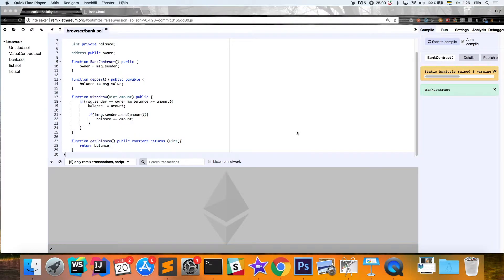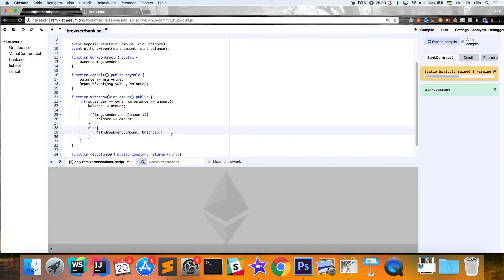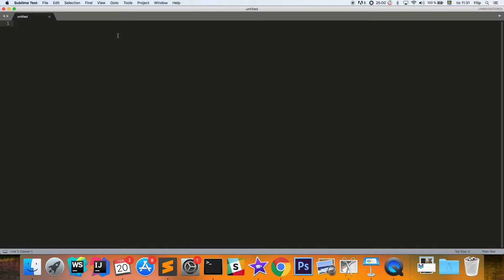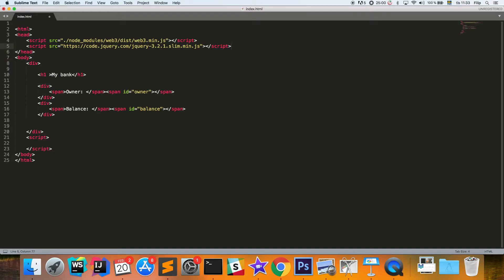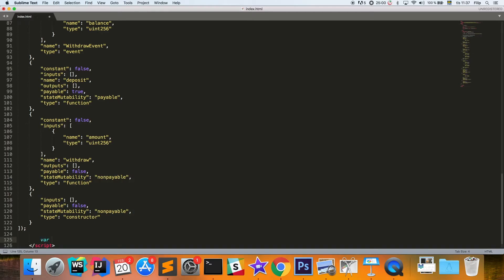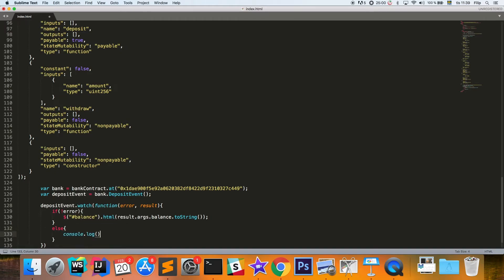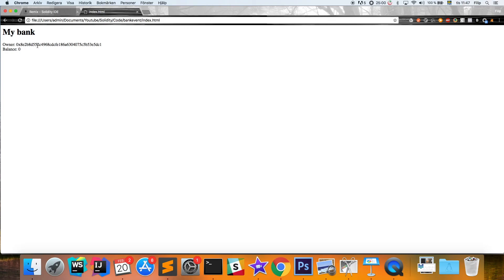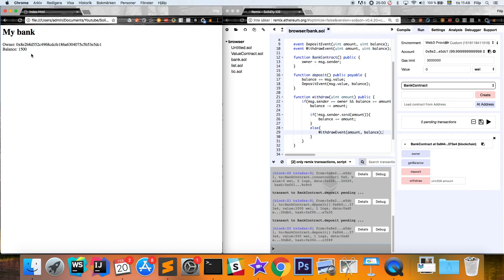Solidity Event Listener in Web3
In todays video we will look at how we can listen for events using the Web3 API. We will build a simple webpage that fetches data from a smart contract and will update it when events fire in the contract.